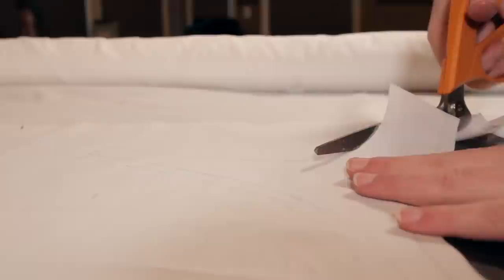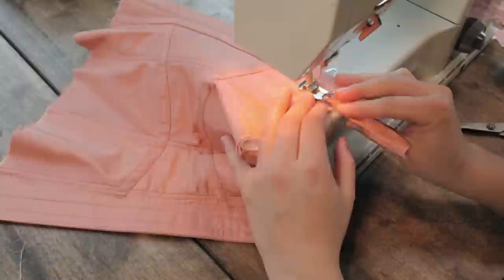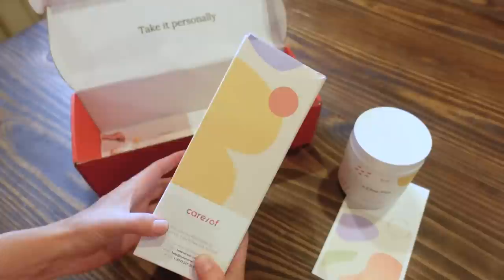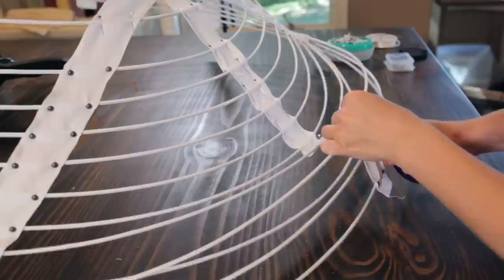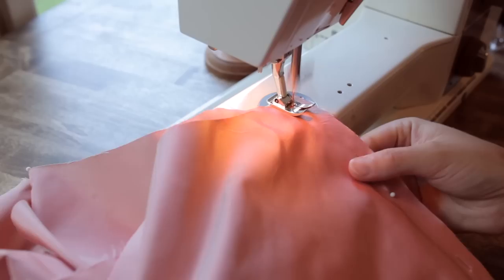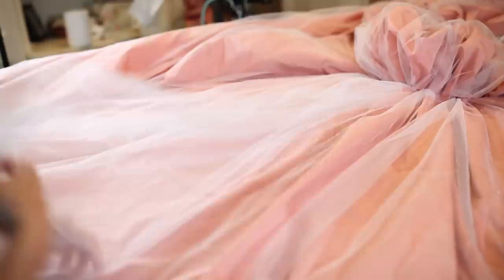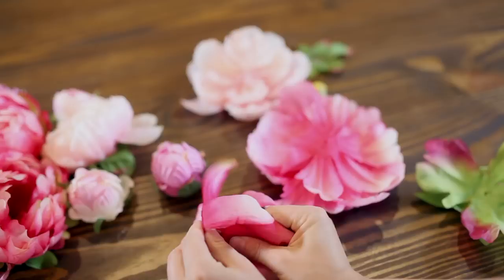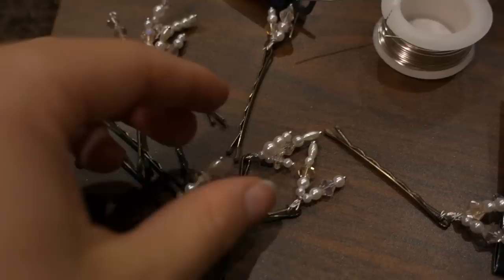How It's Made - Victorian Ballgown - Phantom of the Opera Costumes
to take the quiz and use my

♡ Bella Mae

💌 Shipping Address:
11036 High Sky Inn Rd